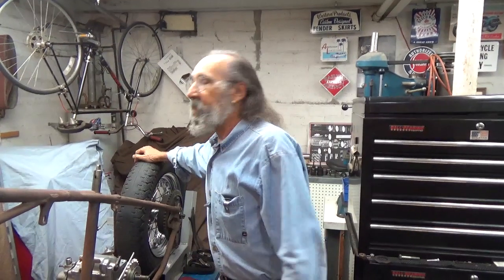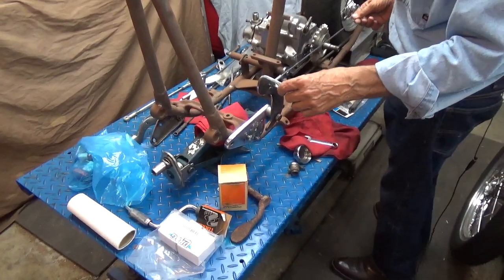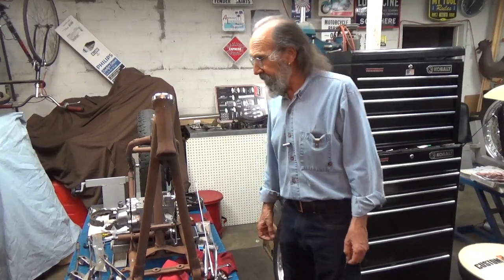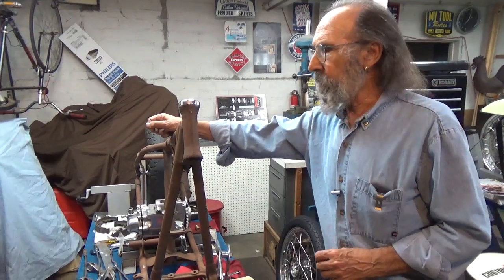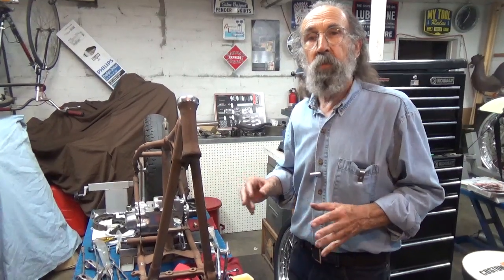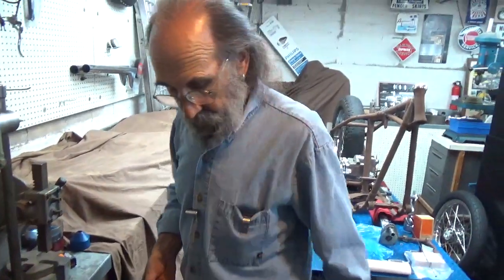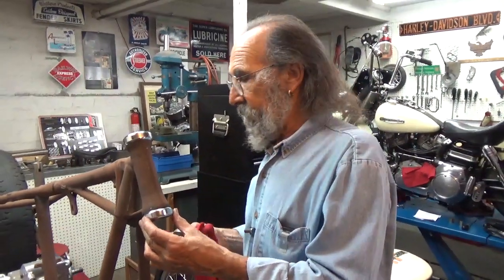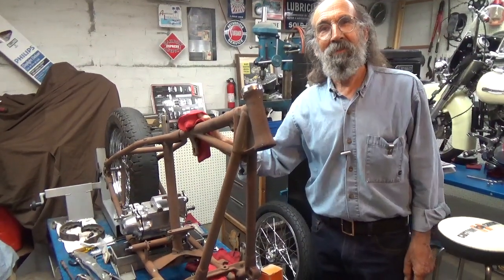Clutch and Brake Linkage, Fork Bearings, even a transmission for the Flathead Harley Project.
More stuff, linkages, foot controls, fork bearings, whatever this chassis will need is going to happen.  Harley Davidson Flathead receiving the things she's going to need, including a transmission!